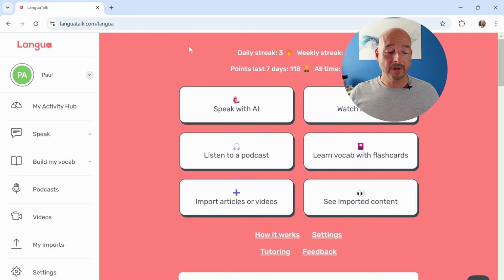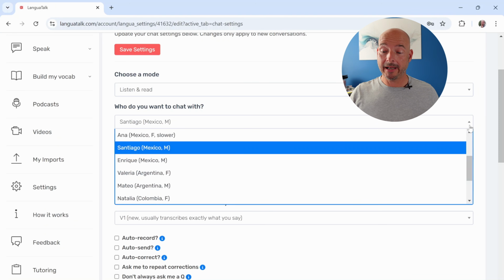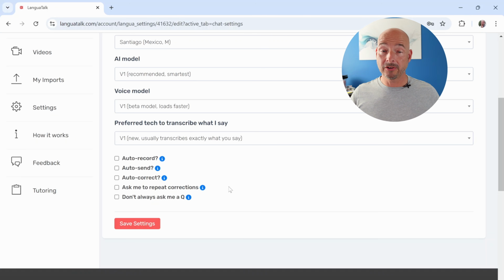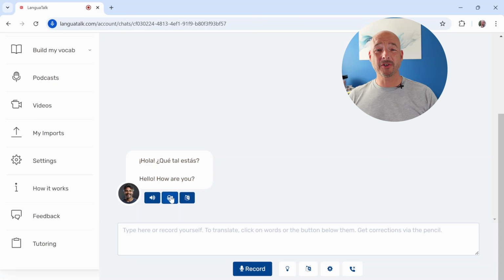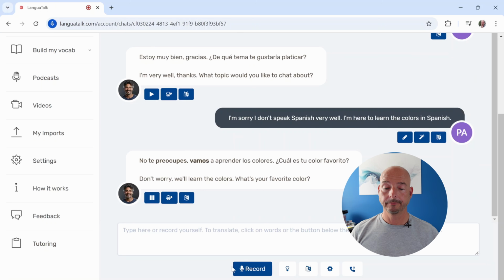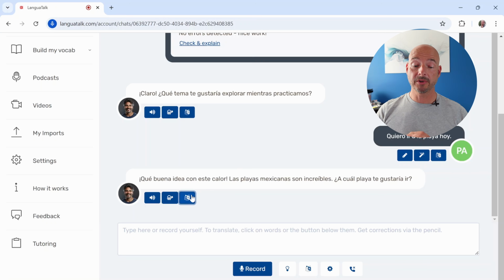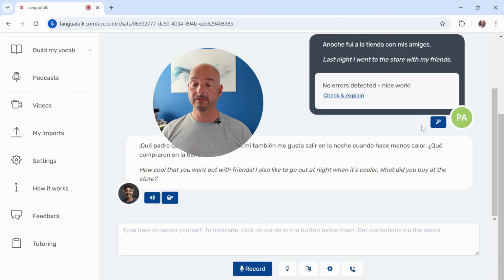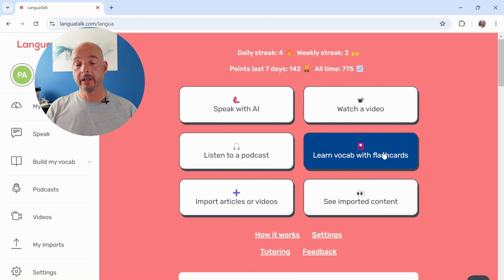Tips to Use Langua as a Beginner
0:00 introduction
1:55 Langua settings
5:47 using Langua as a beginner